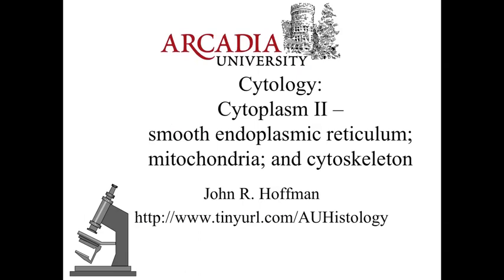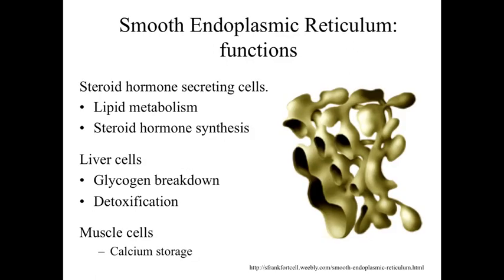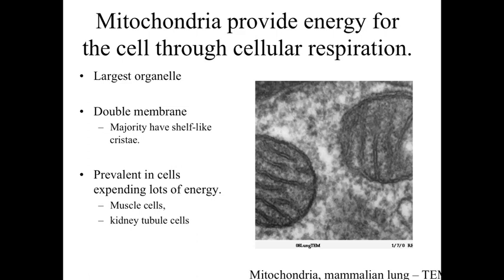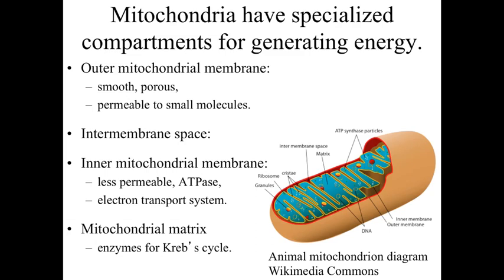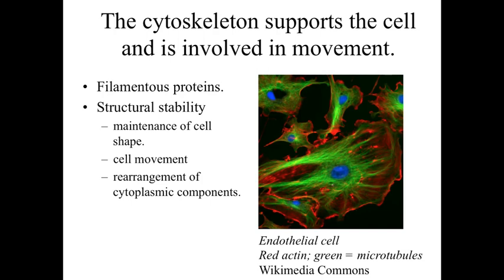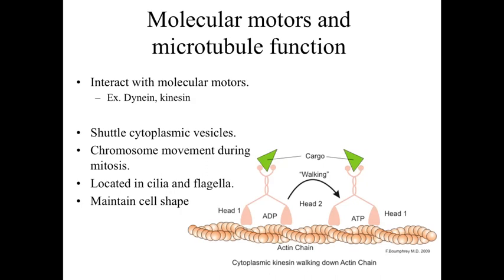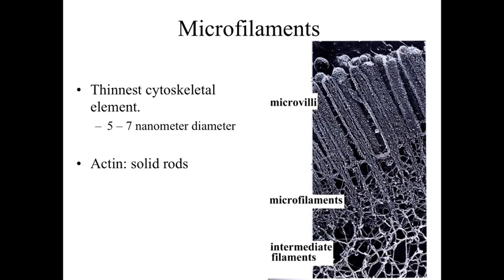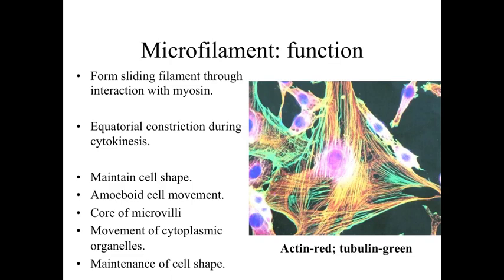Cytology_Part4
The lecture examines basic aspects of cell biology and focuses on the smooth endoplasmic reticulum, mitochondria, and the cytoskeleton. Arcadia University BI327 Histology.